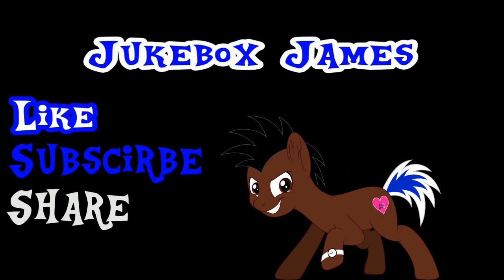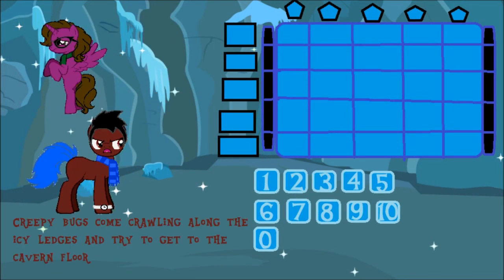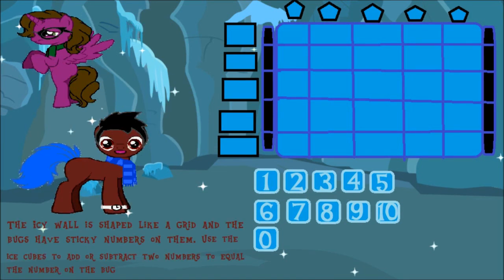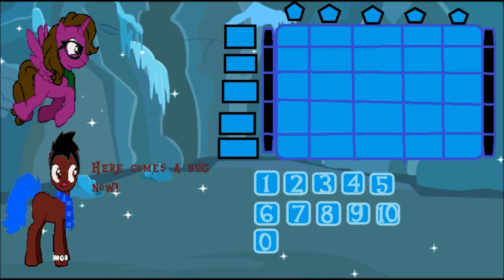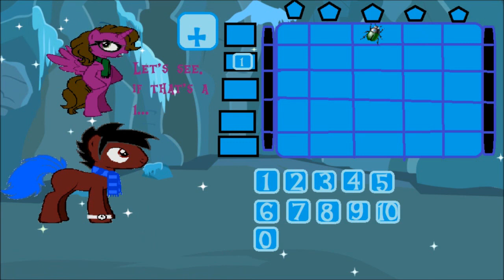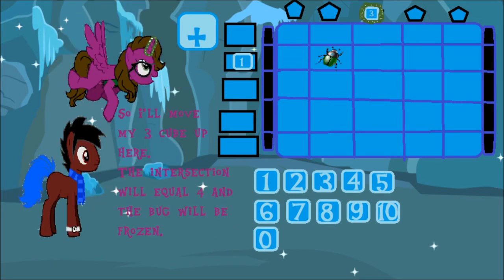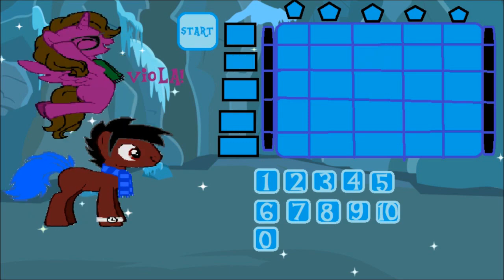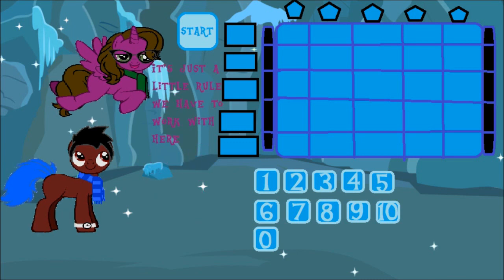Comic Dub 01 - The Ice Cave (Fan Art by Cameron Smith)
Before I say anything else, YES I HAVE SEEN THE SERIES FINALE AND I WAS A LITTLE HEARTBROKEN THAT MY FRIENDS SHOW HAS COME TO AN END SO DON'T TALK TO ME ABOUT IT

Anyway, I haven't uploaded a video in a long time so sorry for that. I haven't gotten any ideas for videos but someone has given me the idea to do some Power Rangers Morphing videos and speaking of that, Ranger Prism and Power Cord have been training me Callion and NightMic in Legendary Ranger Mode to give us more power when protecting Equestria but I'll get to that someday. So as of right now, this is my first comic dub with my Pal Freshly Baked. I hope you like it.

"My Little Pony: Friendship Is Magic" and "Equestria Girls" is owned by Hasbro and Lauren Faust